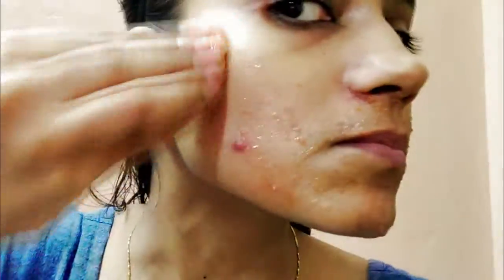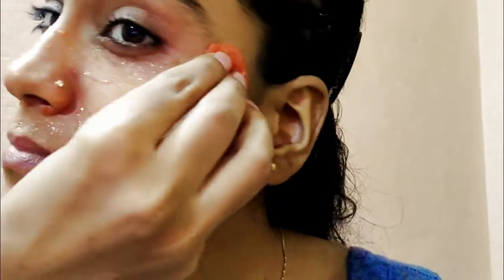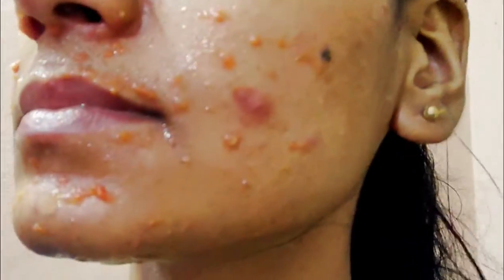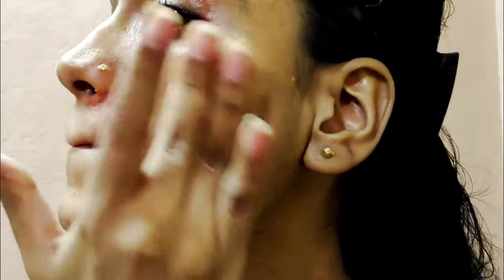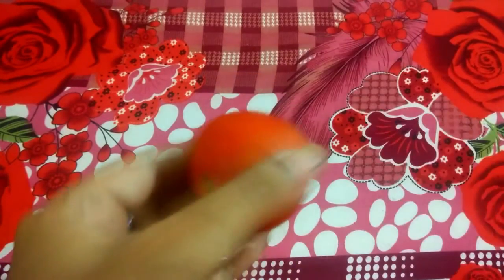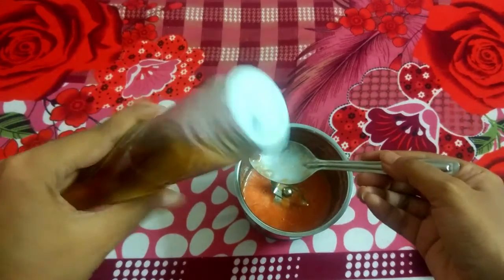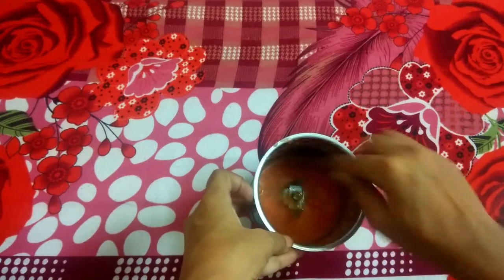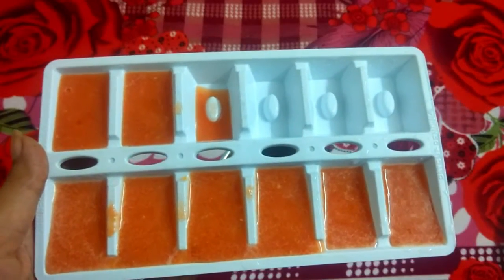I Tried and Rub Tomato icecube for skin whitening, Dark spots, Crystal Clear GLASS Skin || Heena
Hi Shopoholians,

I tried and Rub tomato icecube for Skin whitening, Dark spots and Crystal Clear GLASS Skin | Heena

Use tomato ice cubes daily to close large open pores, skin tightening and remove wrinkles.

I Apply Tomato Slice Daily & Removed Dark Spots, Got Crystal Clear Glass Skin - Skin Whitening Gel Tomato facial to remove dark spots and get clear skin. Lighten dark spots and skin whitening with tomato face pack and tomato aloevera gel.

Queries ❤️

tomato lemon icecubes
removes pimples and acne
treats darks spots and blemishes
tomato ice cubes for skin
tomato for glass skin
tomato mask to remove dark spots
tomato ice cube for large open pores shopoholic Heena